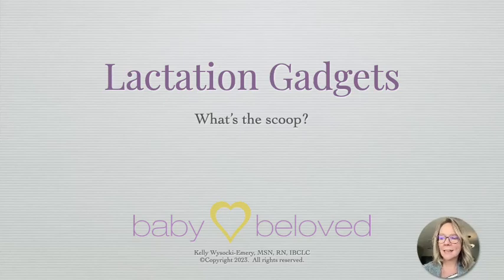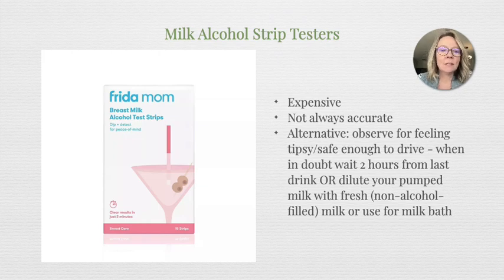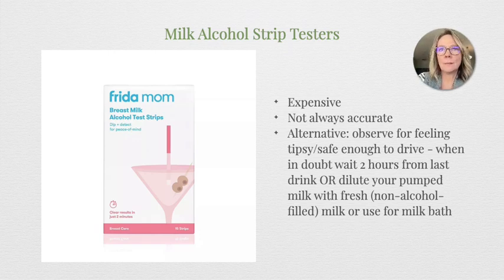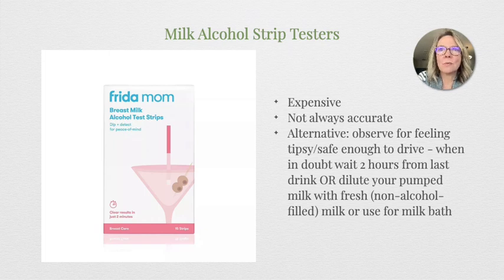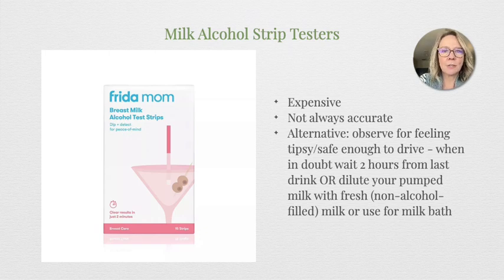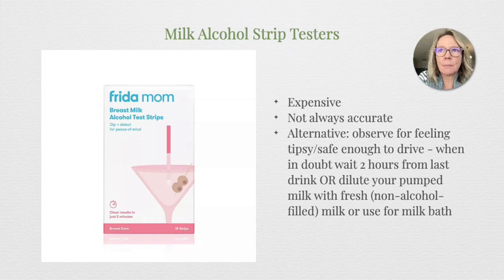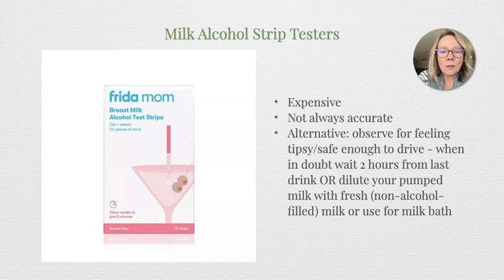Breastfeeding “Gadgets”: ETOH (Alcohol) strips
Are you wanting to check the level of alcohol in your breastmilk?Check out this video about ETOH (alcohol) strips… a potential tool for you to use as you navigate breastfeeding. Got questions? to reach out for a consultation!